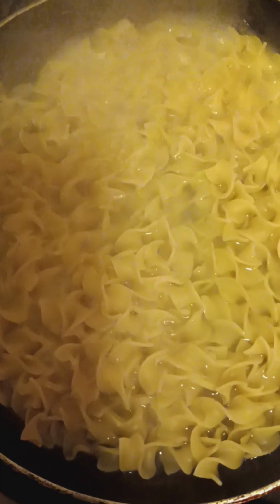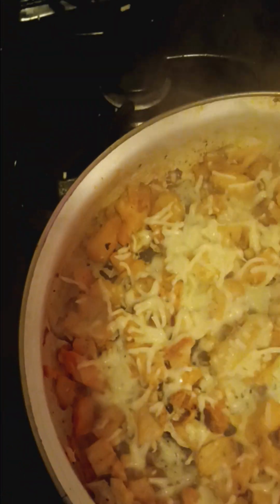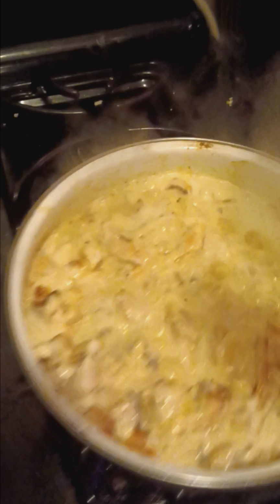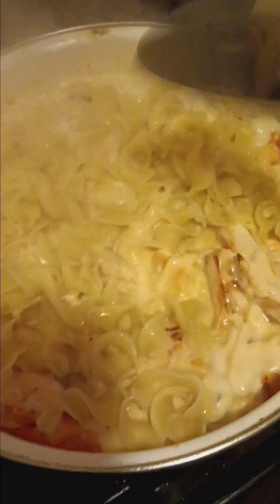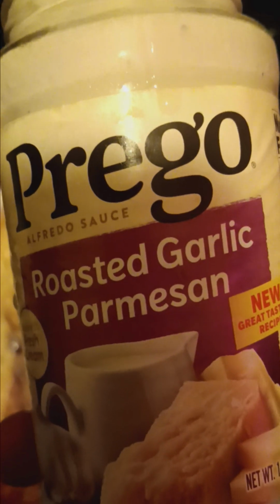Is home made puerto rico chicken alfredo